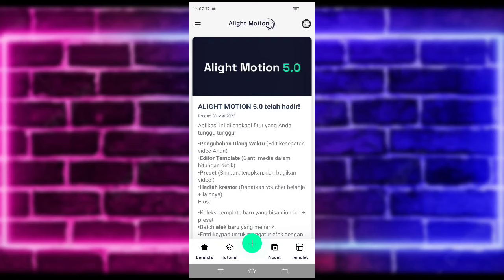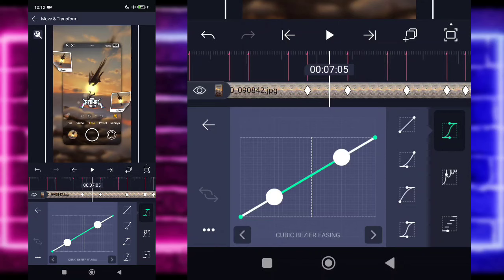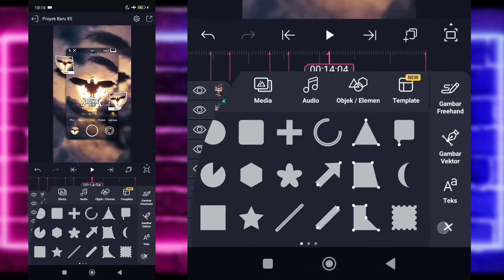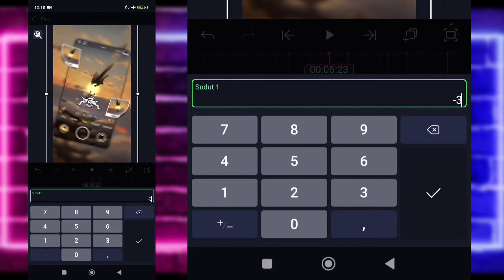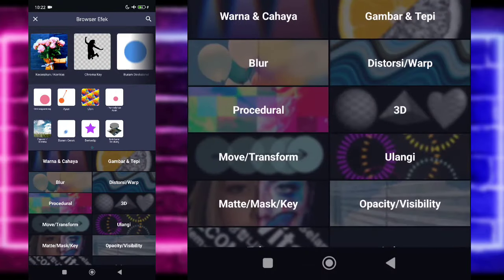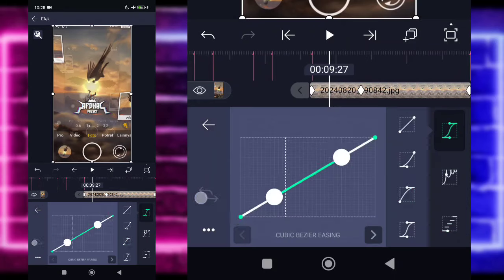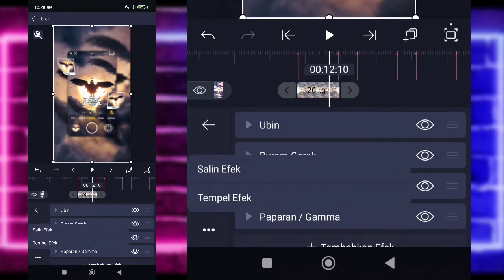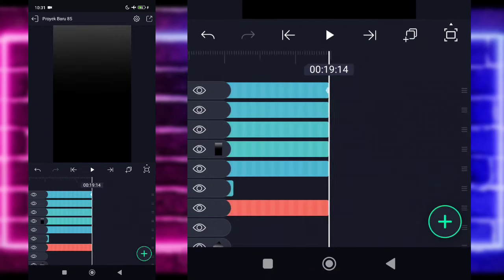Tutorial Jedag Jedug Alight Motion DJ Papali Mamam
🔰SEMUA BAHAN CEK DI PIN KOMENTAR🔰

JEDAG JEDUG Alight Motion keren simpel,Rekomendasi YouTube,Jedug jedug simpel DJ terbaru 2024,Tutorial edit foto JEDAG JEDUG DJ viral Fyp Tiktok,Tutorial Alight Motion DJ viral